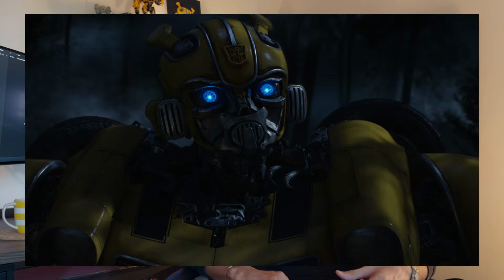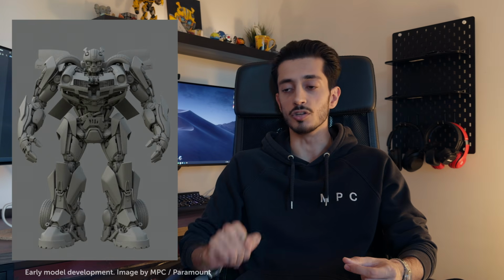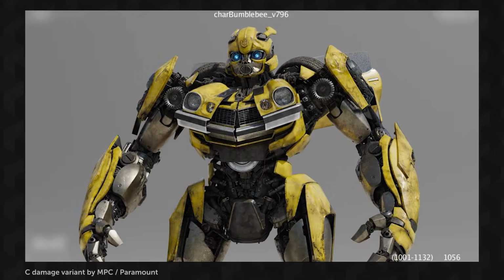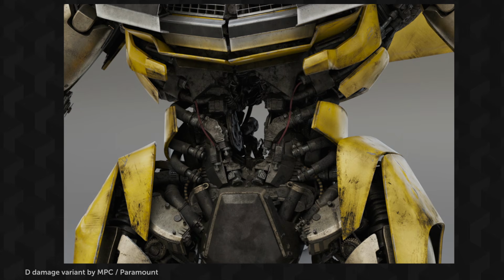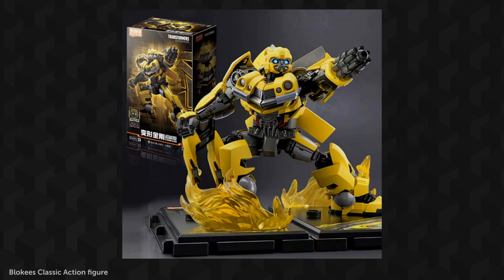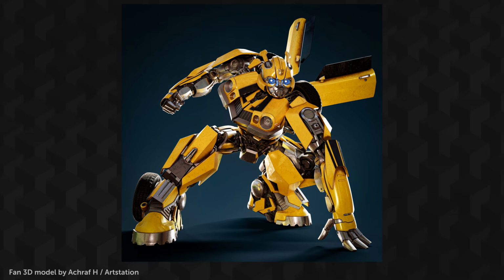How I Made Bumblebee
A video covering how I made Bumblebee for Transformers Rise of the Beasts

All footage and content used with permission from owners.

Chapters:
0:00 Intro
0:51 Concept Art
1:20 Modeling
7:11 Look Development
11:09 The Fan Response